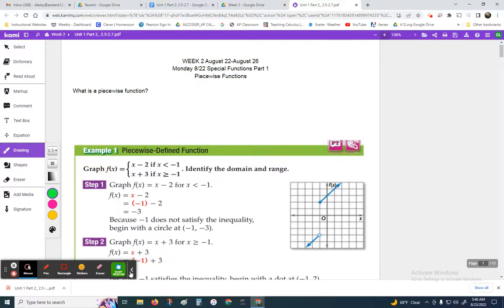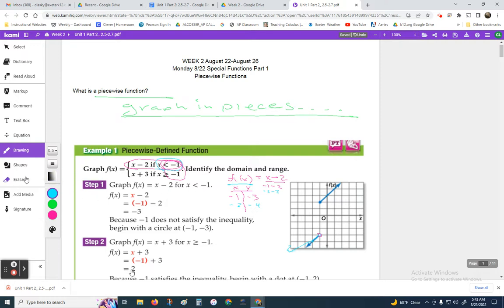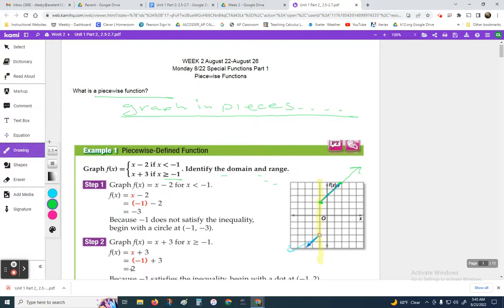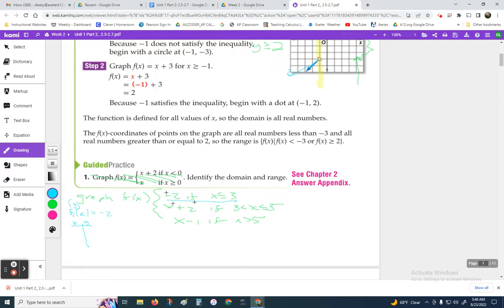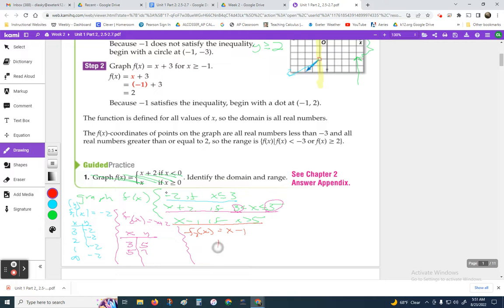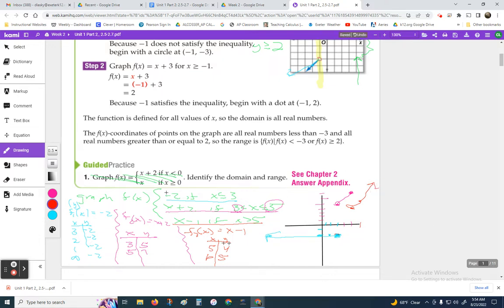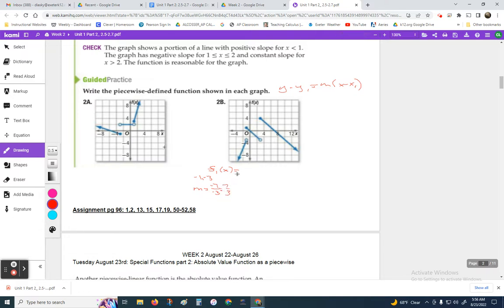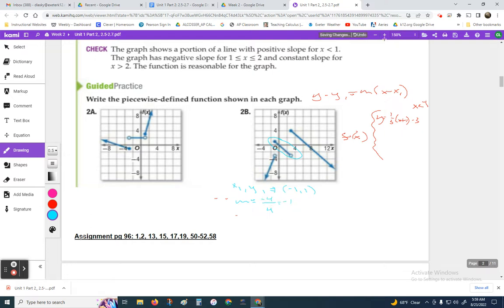IM 3 Math 2 ADV Piecewise Function August 22